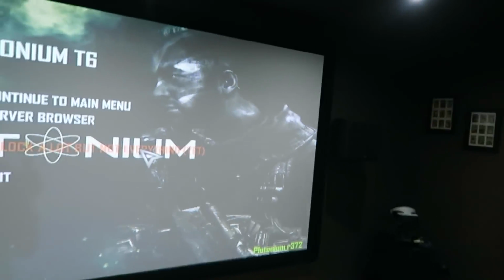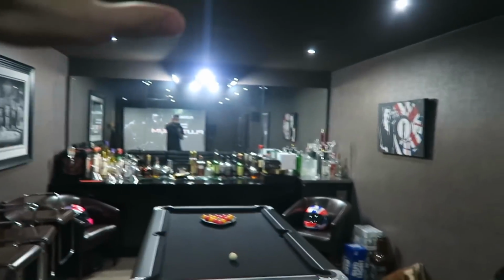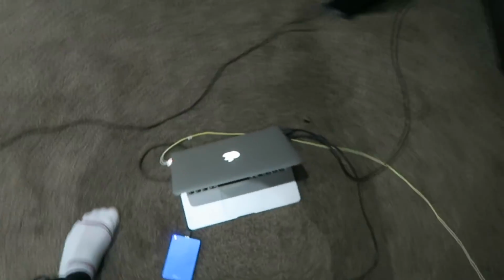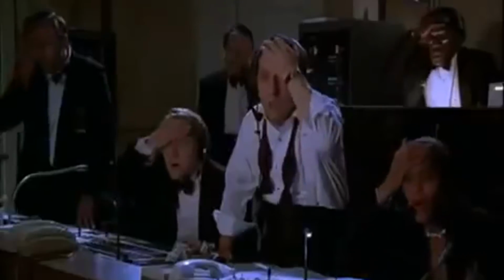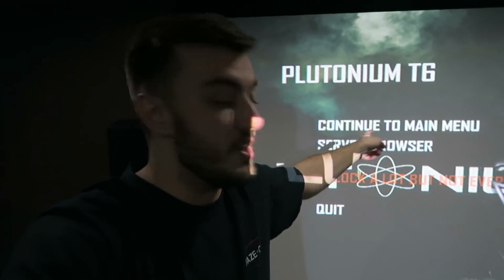Black Ops 2 Plutonium On A 100 Inch Cinema Screen...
Drop a like for Black Ops 2 Plutonium On A 100 Inch Cinema Screen!

ENEBA.com - great place to buy games (PS4, Xbox, PC)!
Buy PSN gift card UK (GBP) at the best price.
GET 1 EUR ENEBA BONUS!